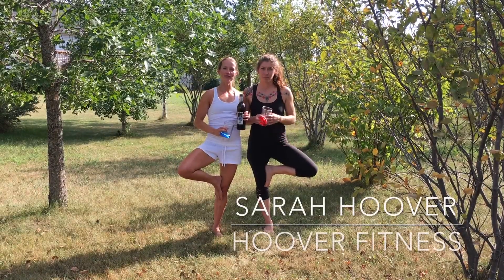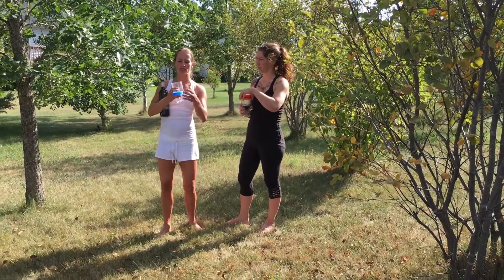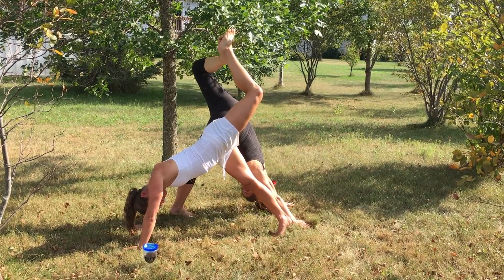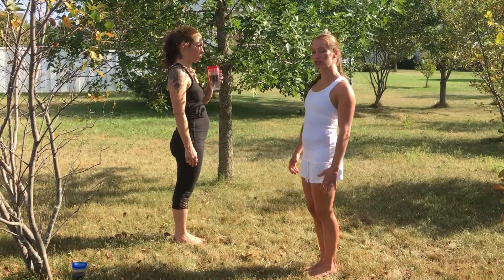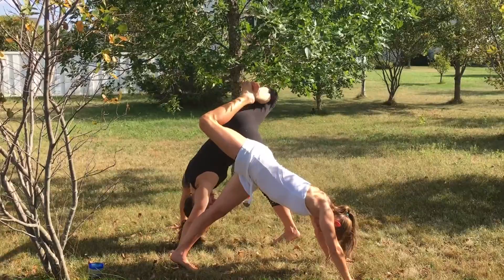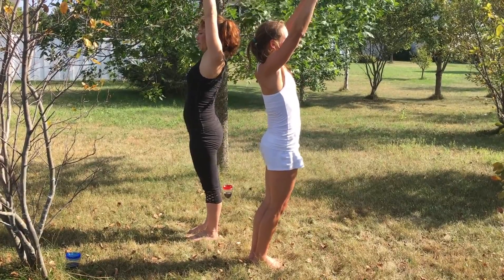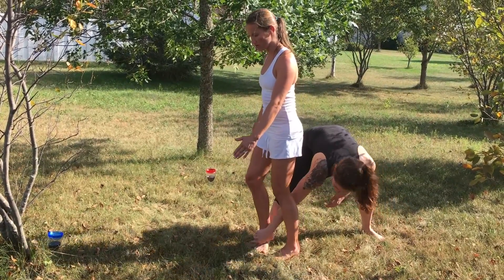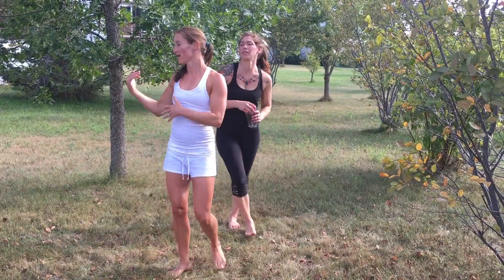Hoover Fitness Partner Yoga and Wine with Maureen!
This short video pairs three legged dog cabernet with our yoga three legged partner poses. The guest of honor is Maureen Santovi DeLong!